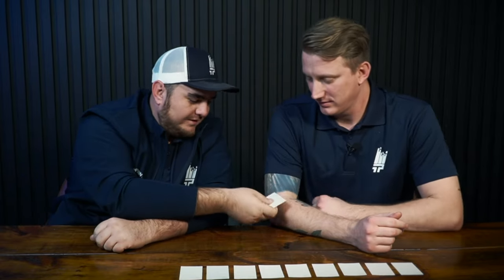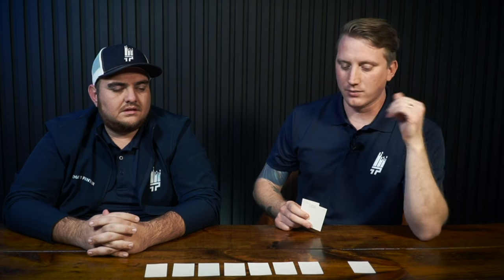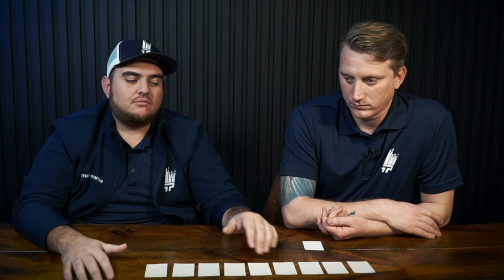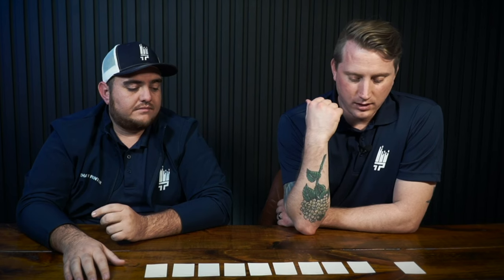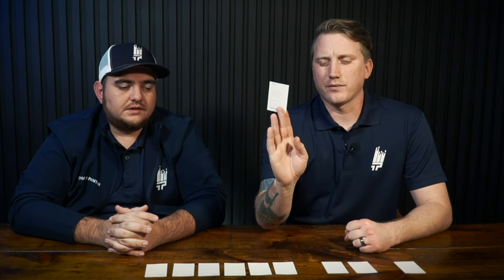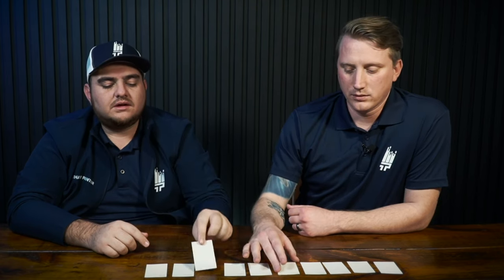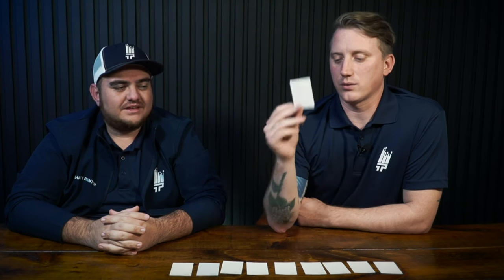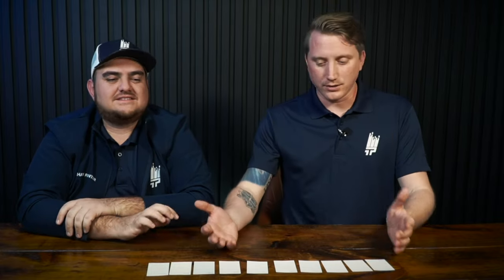How to Choose the Perfect White Paint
Learn how to choose the correct shade of white for your space. There are many factors that affect the overall color including the lighting, furniture, flooring, and ceilings.

Join us as we discuss the options and how to decipher which White is Right.

Before you go:

Did you know That1Painter offers a 3-year warranty on all of our work?

That1Painter.com